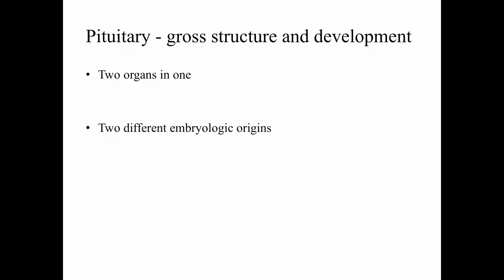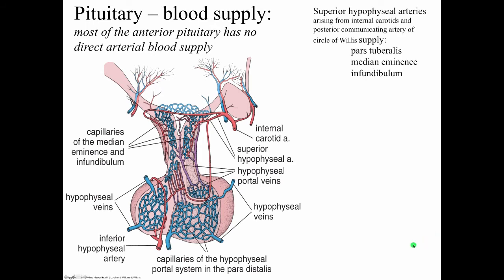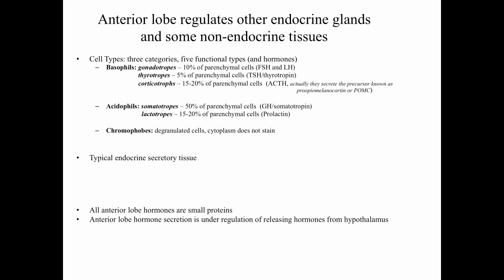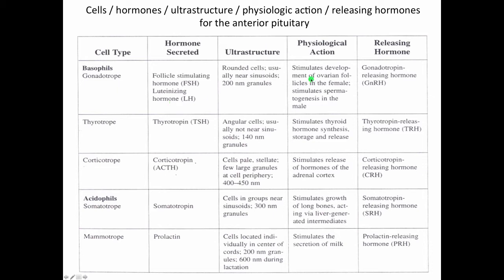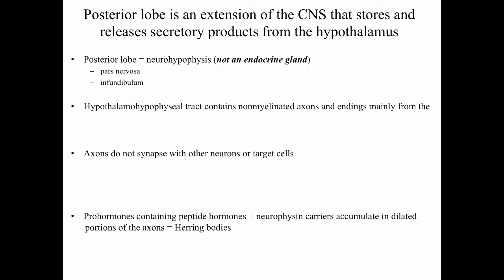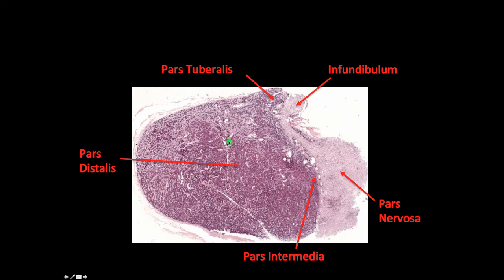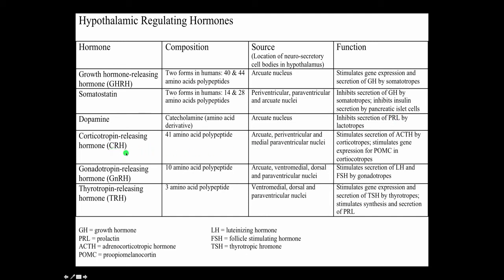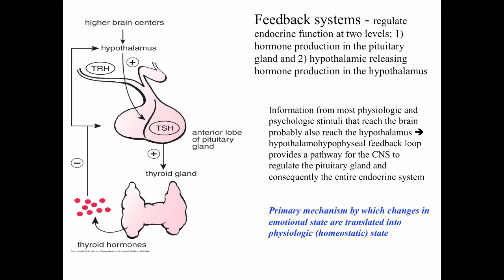Pituitary Gland and Hypothalamus